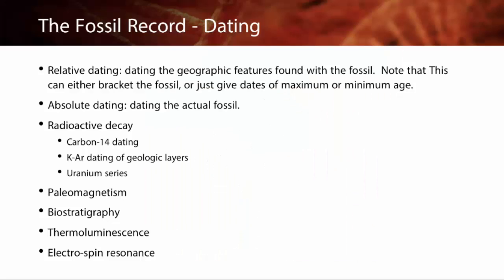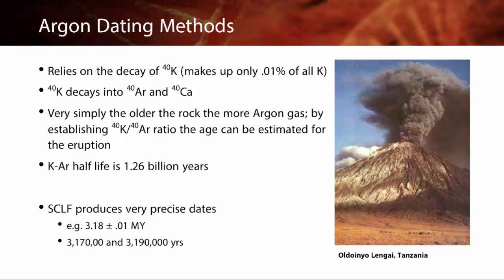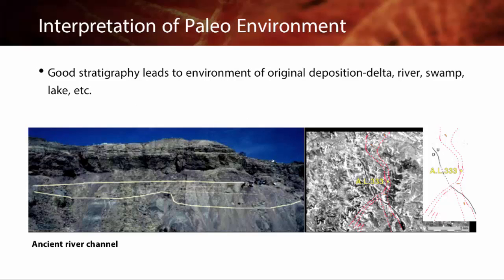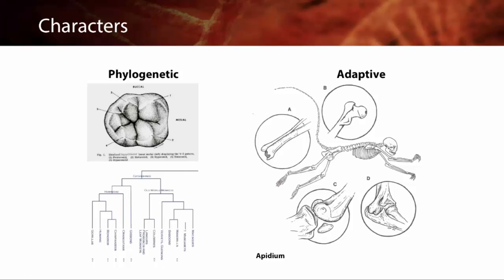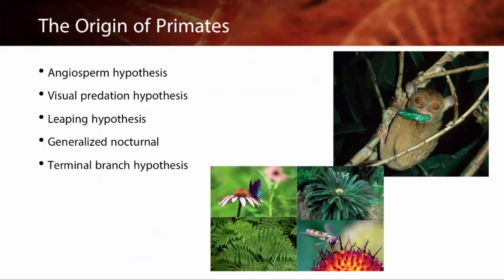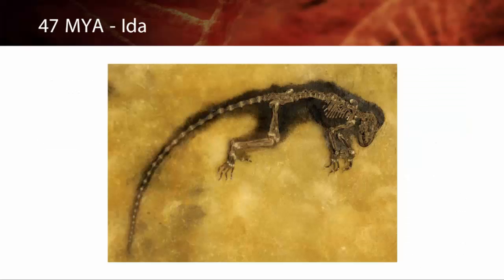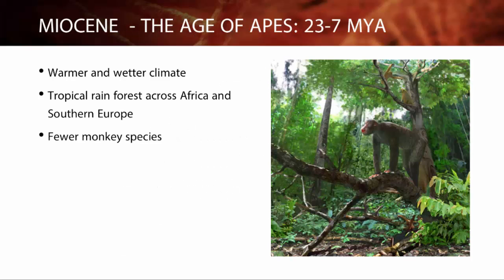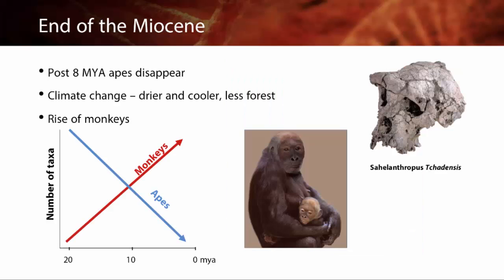ANTH102 BVillmoare Module 11